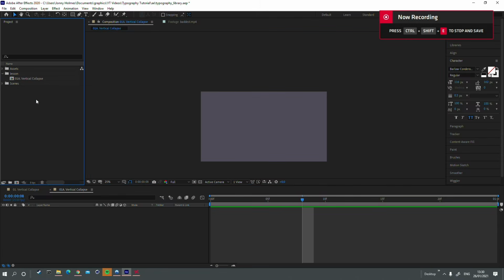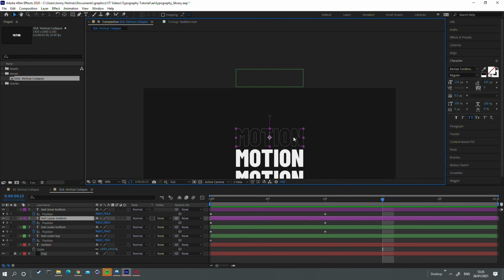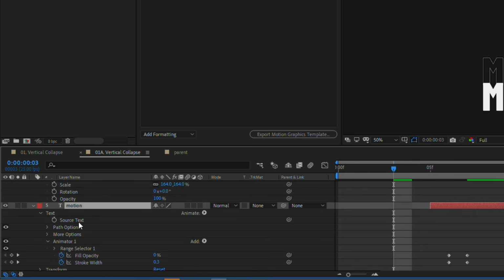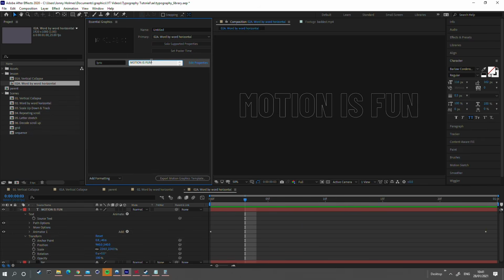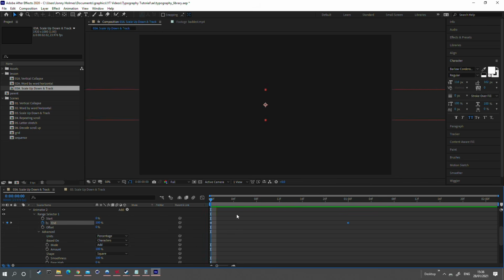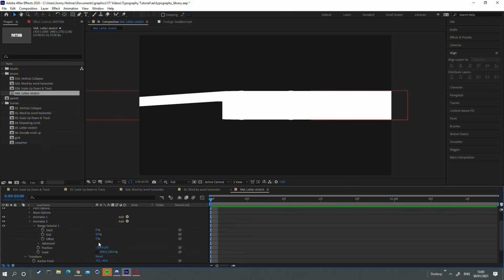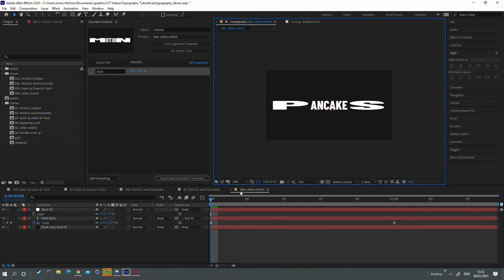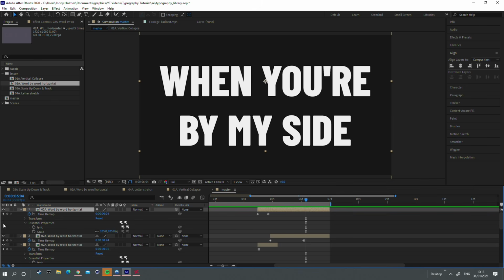Create AMAZING Lyric Videos in After Effects with typography!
DISCOUNTS on Plug-ins

In this video I show you how to create re-usable typography animations for your lyric videos in After Effects.

You will learn typography animation techniques, the essential graphics feature, and more!